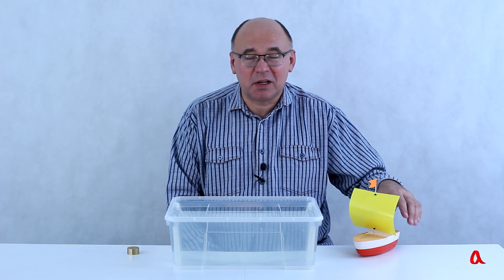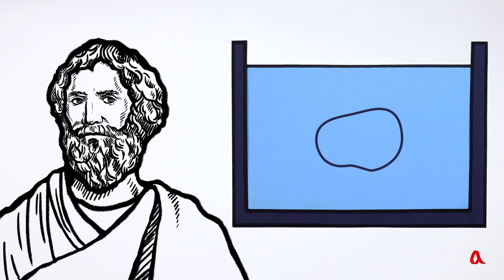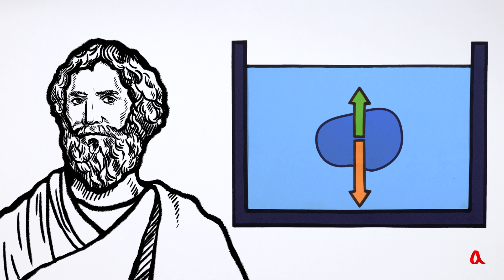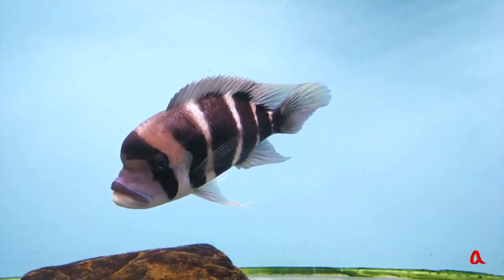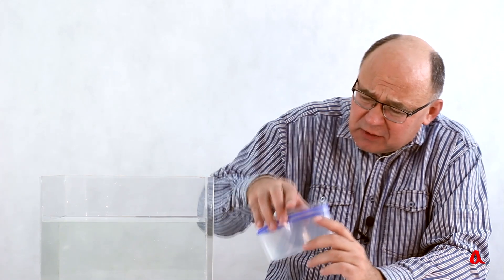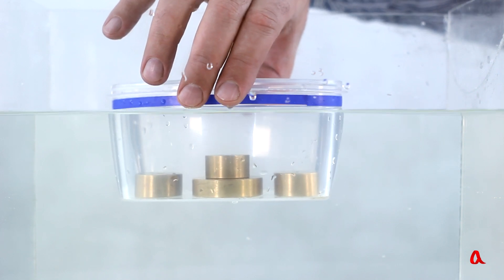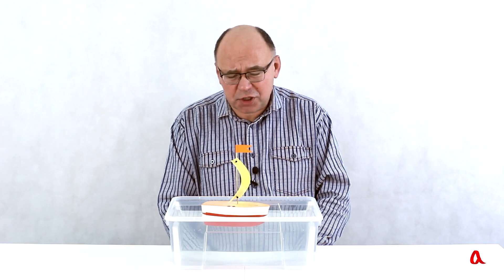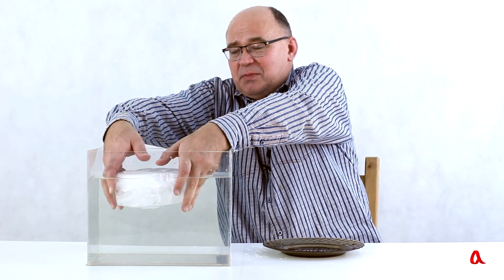Floating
For a body to float on the surface of a liquid, its average density must be less than the density of the liquid. And it is immersed in this liquid to such a level that the weight of the liquid in the volume of its underwater part is equal to the weight of the body.

DNAir brings to the Indian market unique air supply technology for clean and healthy indoor climate. Breath